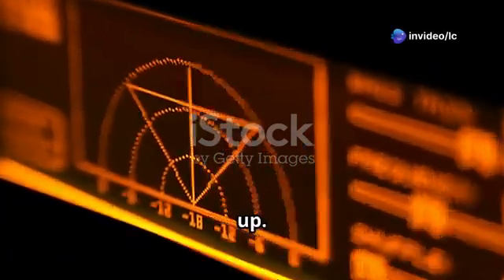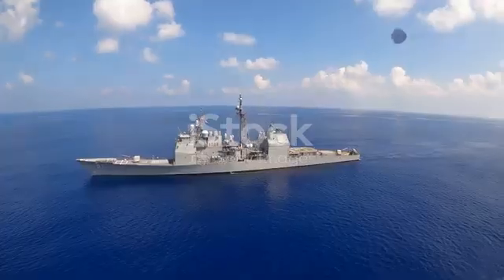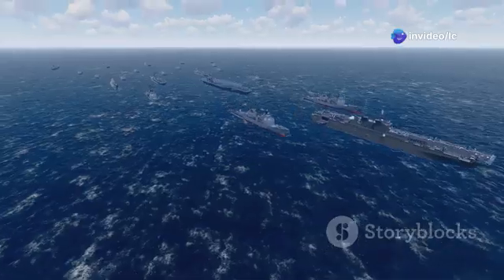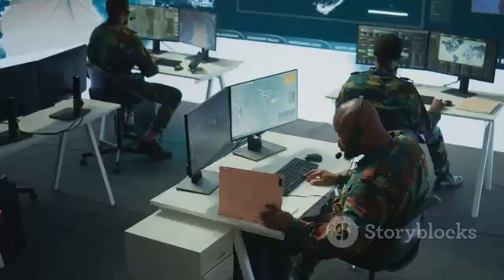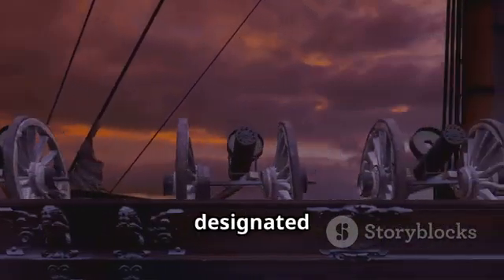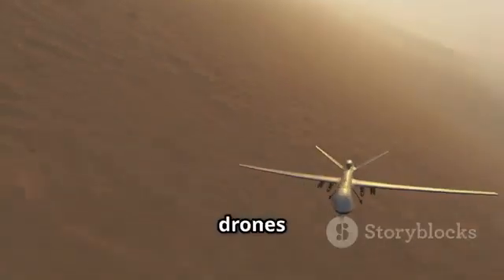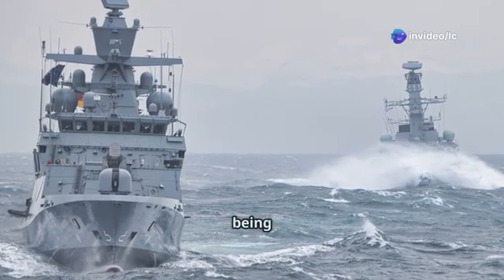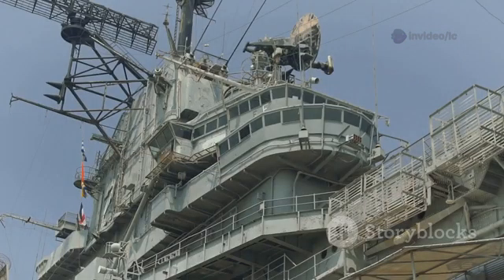Shocking! USS Carney Destroys Massive Houthi Attack, Explosive Escalation in the Red Sea!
In a dramatic display of naval prowess, the USS Carney (DDG-64) successfully defended itself against a coordinated assault by Iran-backed Houthi forces in the Red Sea. Employing advanced weaponry, including the Aegis Combat System, SM-2 and SM-6 missiles, and the CIWS Phalanx, the Carney neutralized a barrage of drones and missiles, safeguarding its crew and maintaining regional stability.​Navy Times+6Military Times+6Time+6YouTube
This incident highlights the increasing volatility in the Red Sea, a critical corridor for global trade. The Houthi's enhanced capabilities and Iran's support underscore the complexities of Middle Eastern geopolitics and the potential for broader conflict.

Interactive Questions:
What are your thoughts on the USS Carney's response? Do you believe this incident could lead to a wider conflict in the Middle East? Share your opinions in the comments below!​